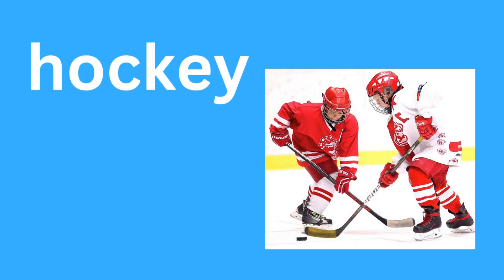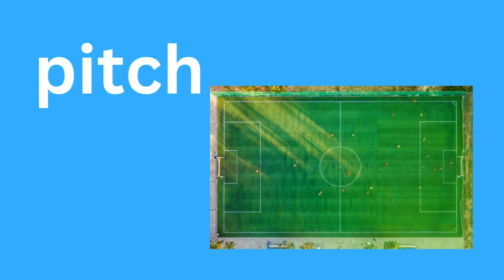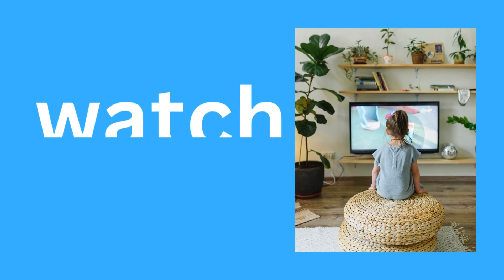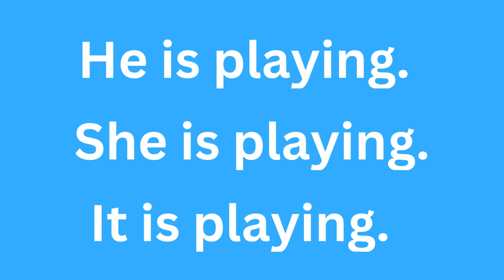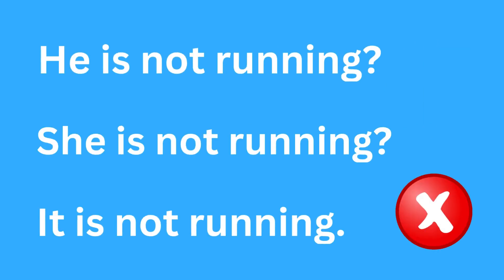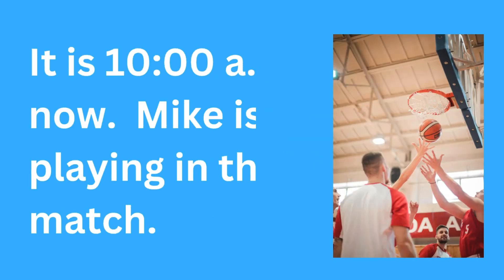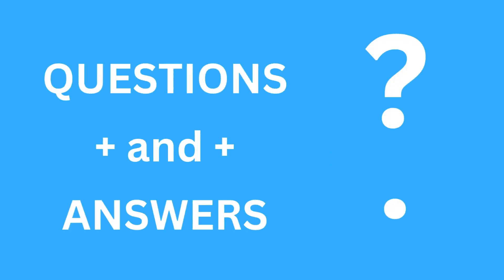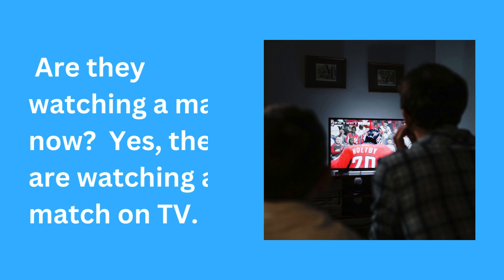“Game On: Sports: Present Continuous vs. Present Simple” in English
In this beginner-level English lesson, we explore sports-related vocabulary using the Present Simple and Present Continuous tenses. Whether you’re a sports enthusiast or just starting your language journey, this video will help you understand how to talk about sports activities in English.

Key Points Covered:

Present Simple Tense:
We use the Present Simple to talk about general truths, routines, and habits related to sports.
Examples: “They play hockey after school,” “He watches football matches on TV.”
Present Continuous Tense:
We use the Present Continuous to describe ongoing actions happening right now or around the present moment.
Examples: “They are playing basketball,” “He is skiing on the slope.”
Join us as we dive into the world of sports vocabulary and improve your English language skills!

We've crafted a specially designed series on "Sports" just for you.
Through a unique system of flashcards, featuring symbols, illustrations, photos, and audio cues. No prior knowledge of English is required!  Our carefully crafted lesson plan is tailored for absolute beginner learners, ensuring a smooth and enjoyable introduction to the English language. Whether you're looking to enhance your vocabulary or gain confidence in forming basic sentences, this video is your starting point.